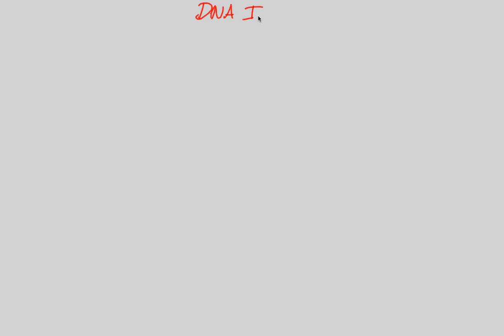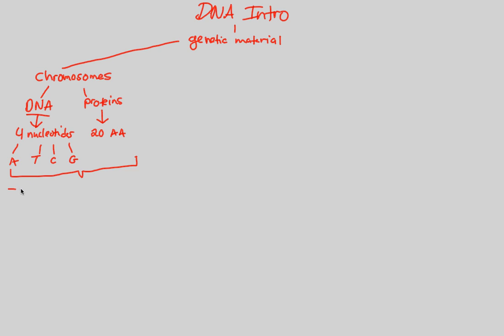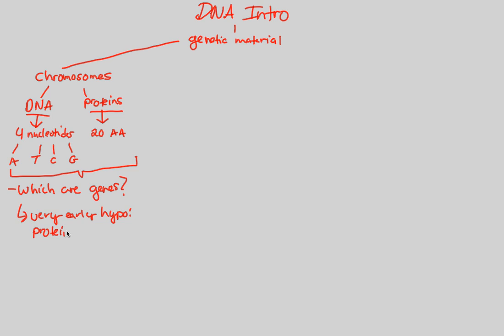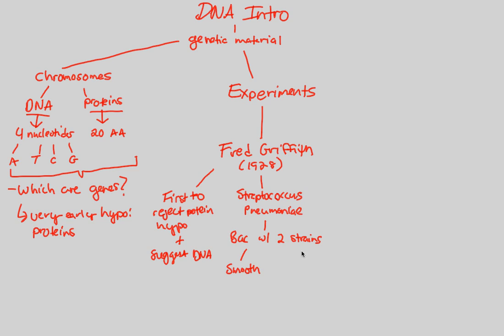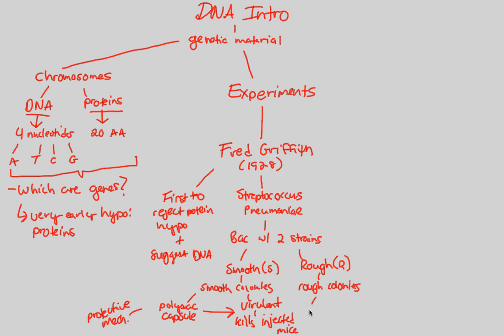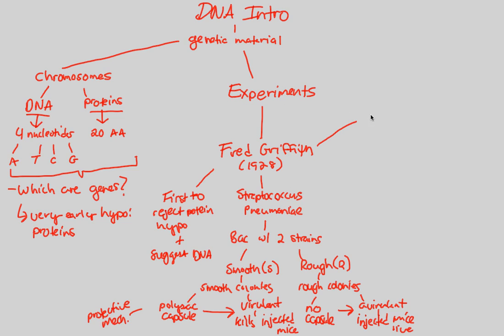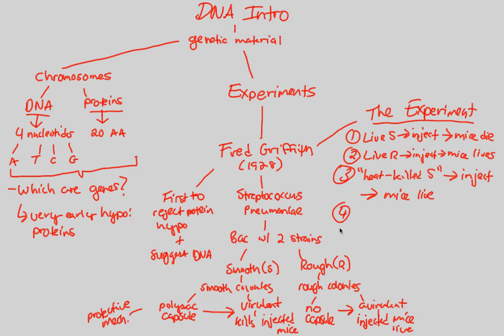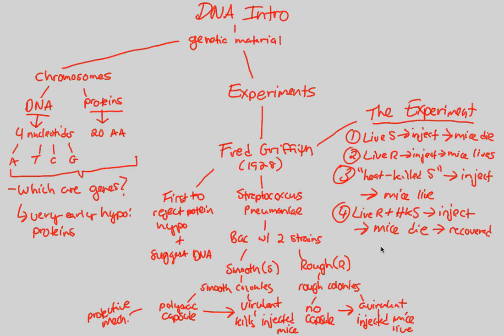DNA - DNA Intro I | BIALIGY.com